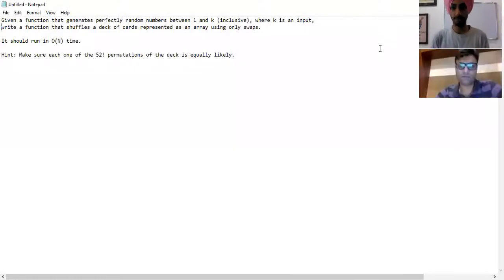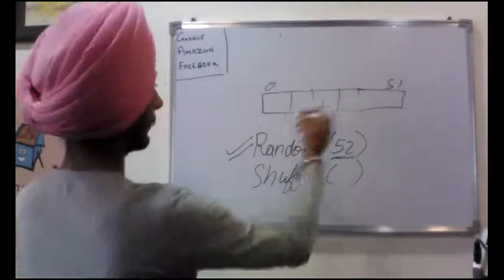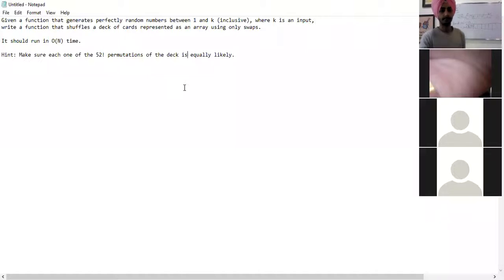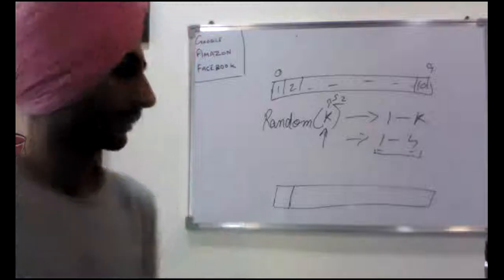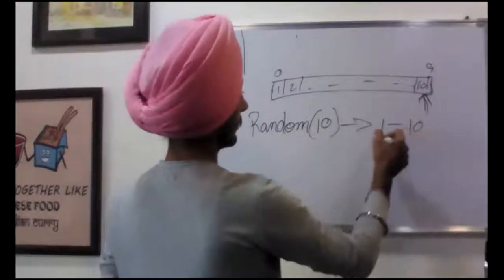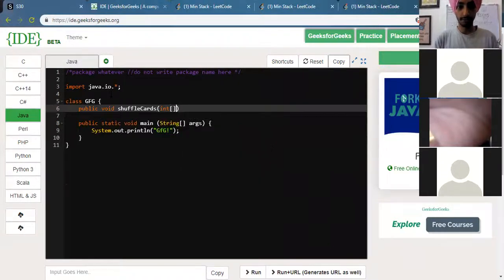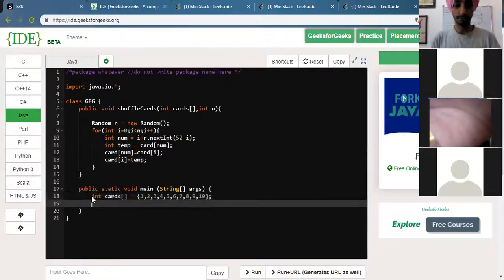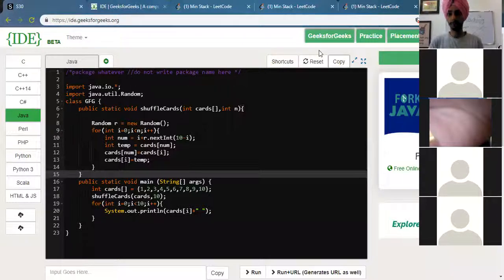{S30} Session 17.1 Design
Problem: Shuffle Deck of Cards (Fisher Yates Algorithm)